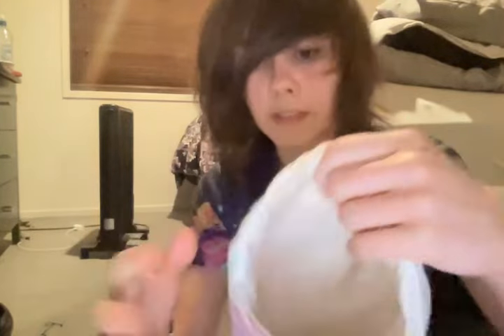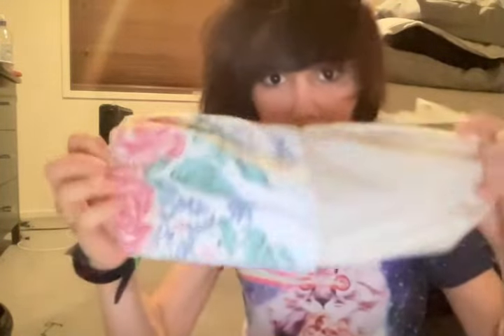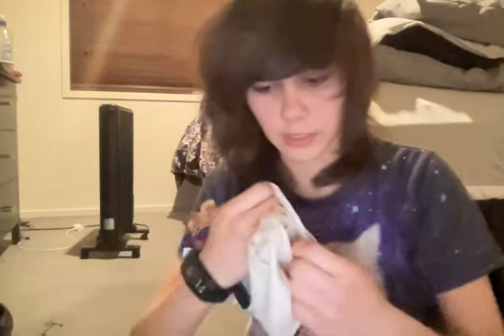cute bags i enjoy making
I LOVE SEWING!!!

🪰🎃 MY LINKS: 🎃🪰
MY COOL PORTAL THAT I CODED!